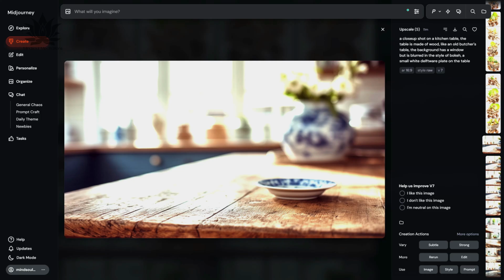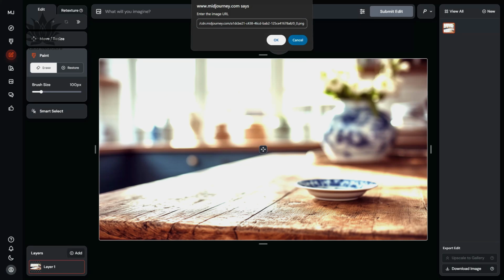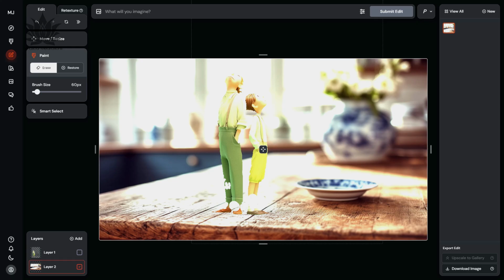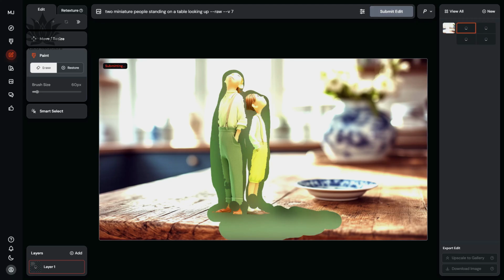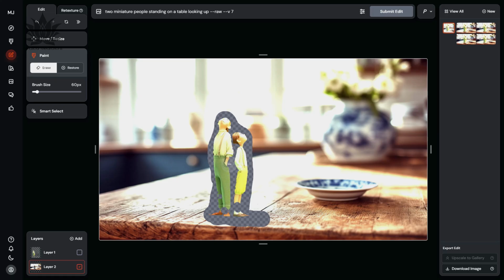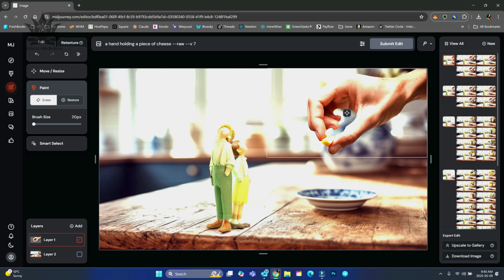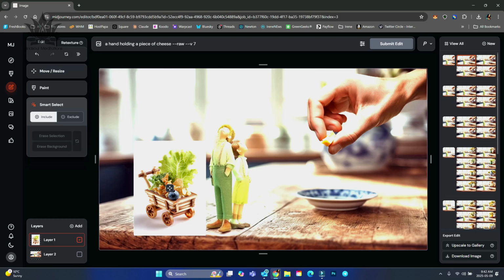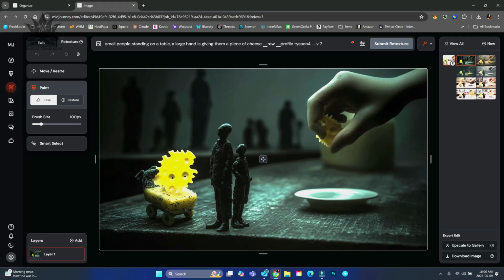How to use Layers in Midjourney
This feature is a game changer for me. If you like to blend and build, create collages, merge ideas and concepts or just take your artwork further, then you need to see how this is done. The example is simple but you can imagine just how much you can do with this technique.